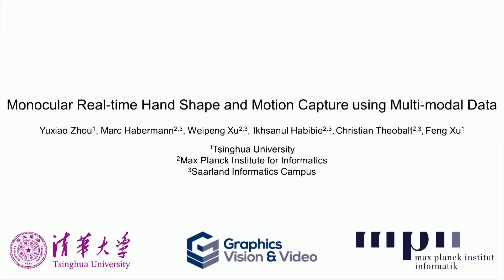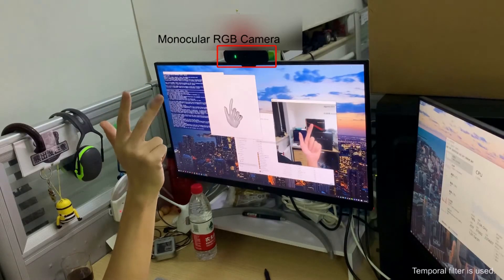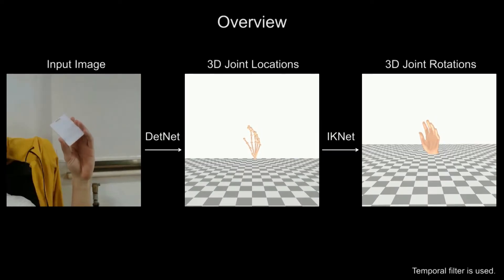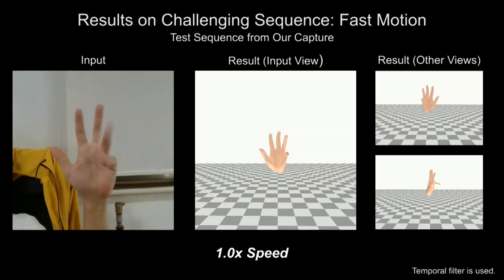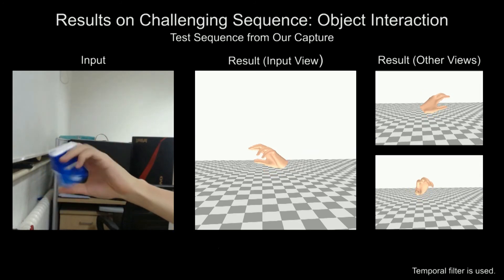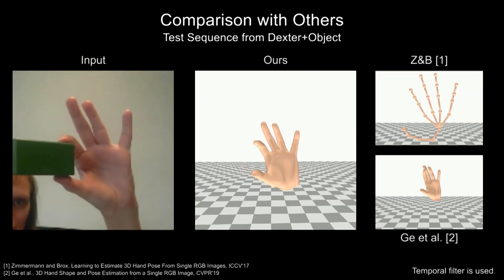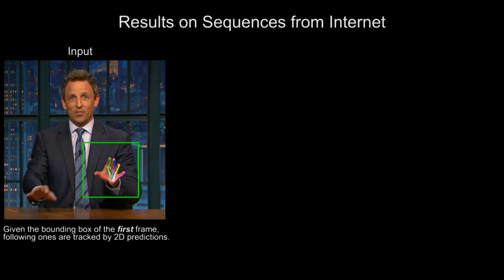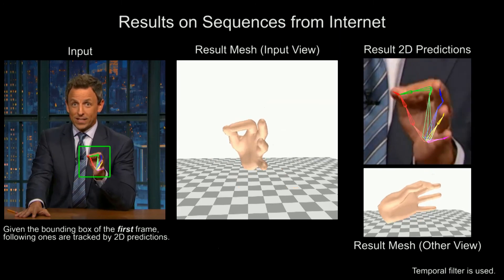Monocular Real-Time Hand Shape and Motion Capture Using Multi-Modal Data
Authors: Yuxiao Zhou, Marc Habermann, Weipeng Xu, Ikhsanul Habibie, Christian Theobalt, Feng Xu Description: We present a novel method for monocular hand shape and pose estimation at unprecedented runtime performance of 100fps and at state-of-the-art accuracy. This is enabled by a new learning based architecture designed such that it can make use of all the sources of available hand training data: image data with either 2D or 3D annotations, as well as stand-alone 3D animations without corresponding image data. It features a 3D hand joint detection module and an inverse kinematics module which regresses not only 3D joint positions but also maps them to joint rotations in a single feed-forward pass. This output makes the method more directly usable for applications in computer vision and graphics compared to only regressing 3D joint positions. We demonstrate that our architectural design leads to a significant quantitative and qualitative improvement over the state of the art on several challenging benchmarks. We will make our code publicly available for future research.